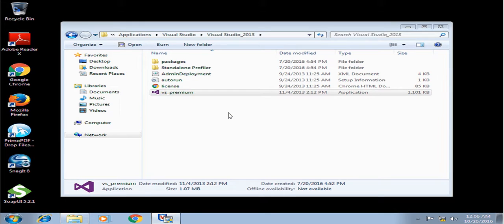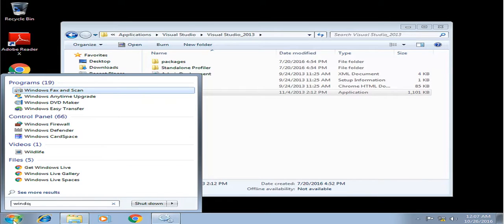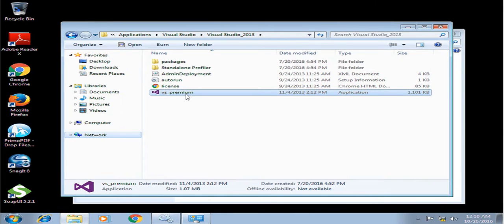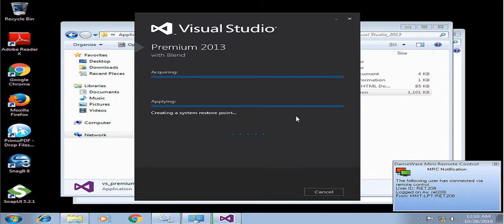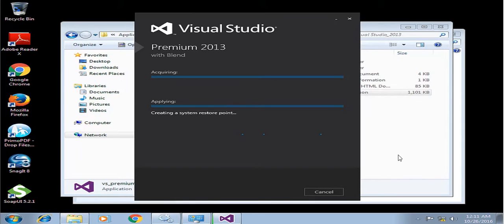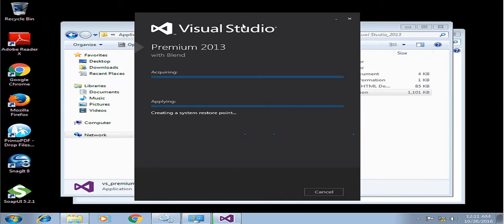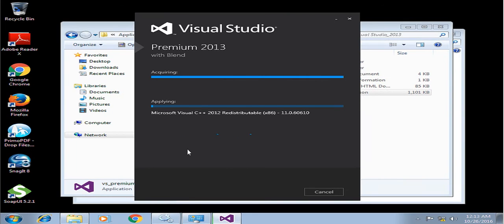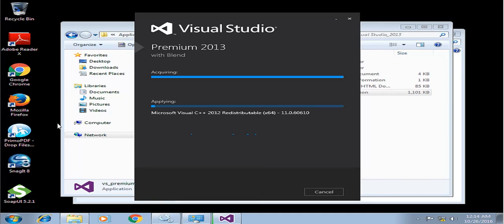Visual studio installation stuck issue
This video help you to solve the issue regarding visual studio installation struck issue.
When you try to install Visual Studio it's stuck on installation window and take too much time to proceed.